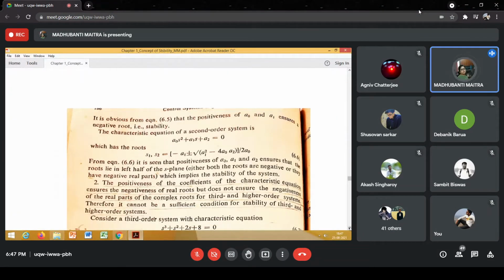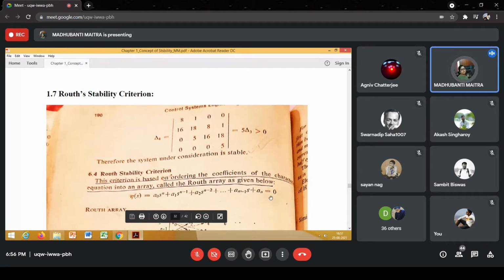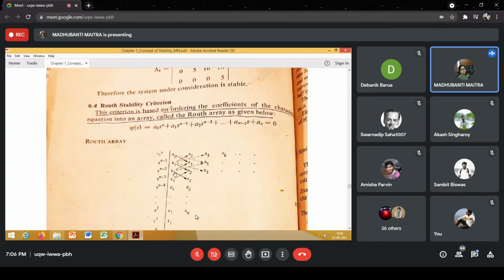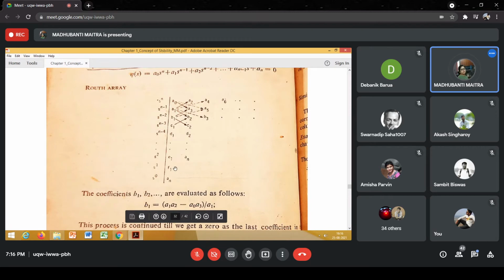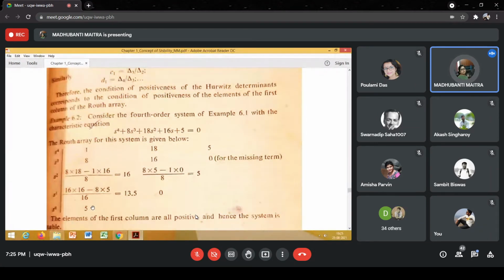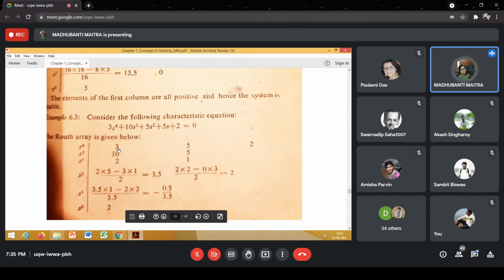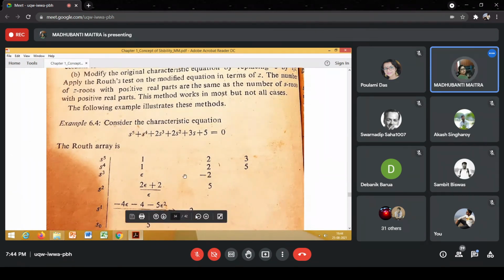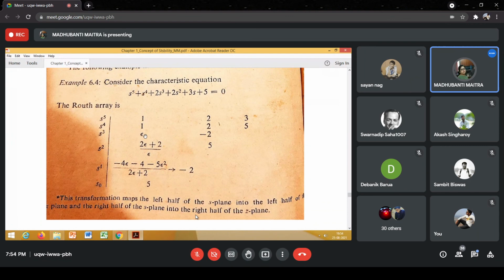MM mam classes day 4